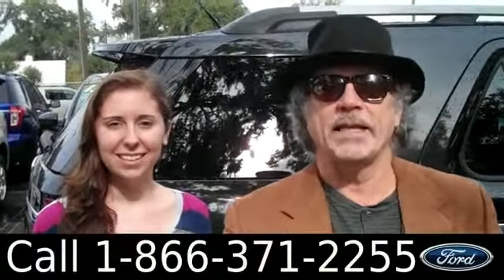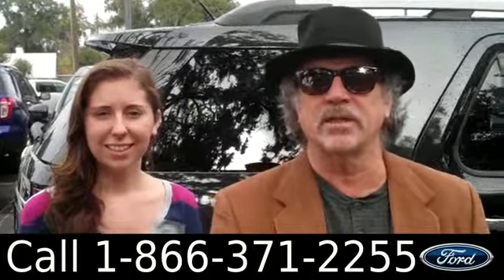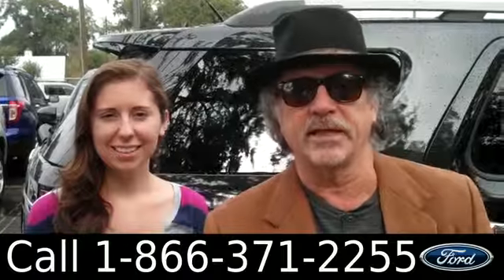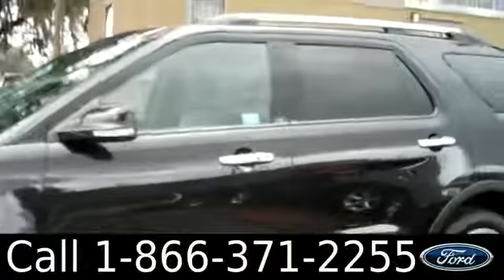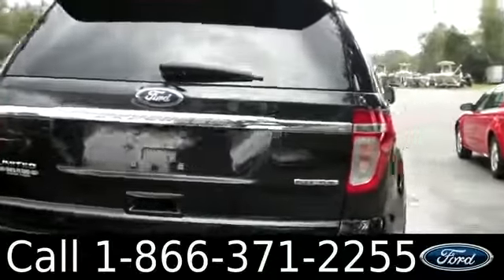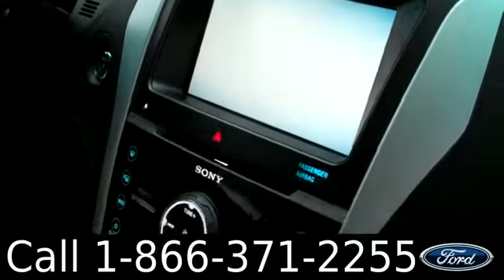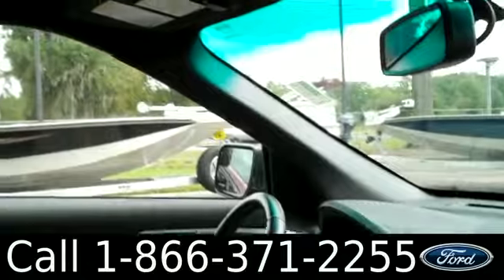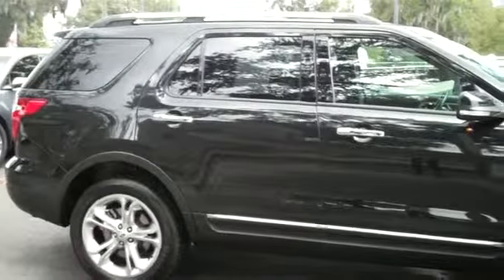Ford Explorer Gainesville Fl 1-866-371-2255 Stock# G-32487P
Ford Explorer Gainesville Fl 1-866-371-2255 Stock# G-32487P Here's the LINK!

Year: 2013
Make: Ford
Model: Explorer
Engine: 3.5L
Trans: Automatic
Exterior: Tuxedo Black Metallic
Miles: 14,237